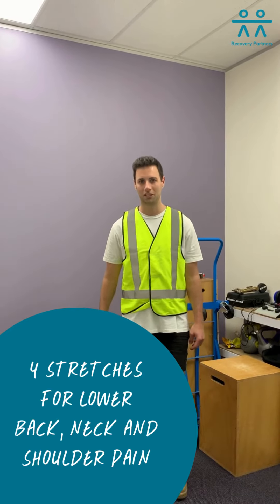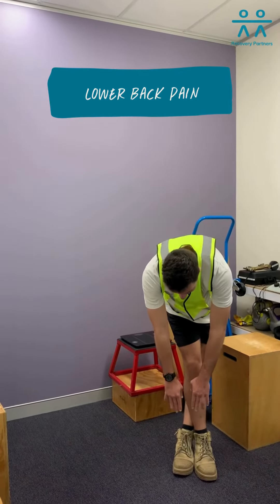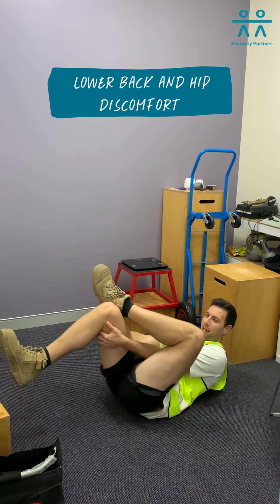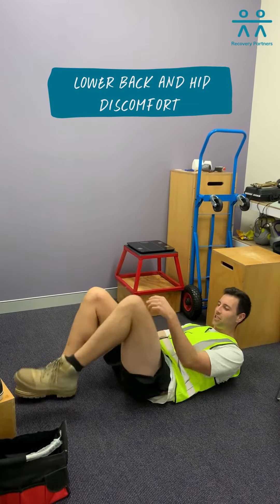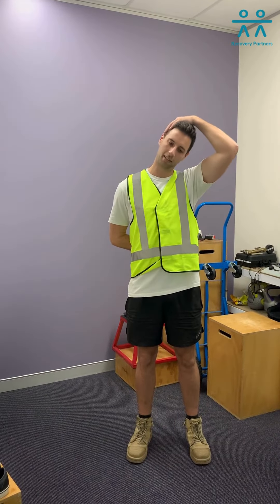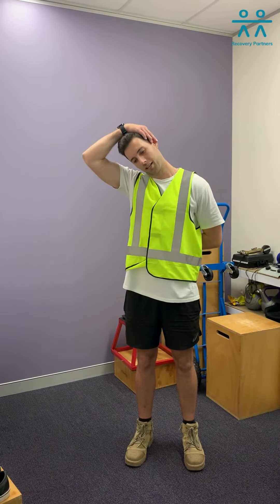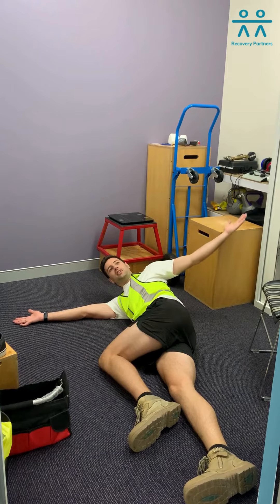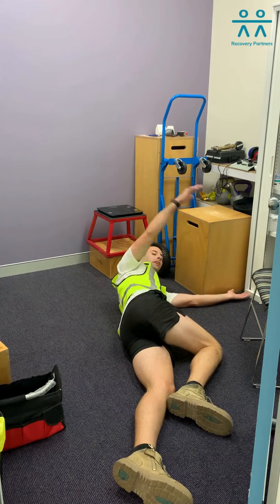4 Stretches for Lower Back, Neck and Shoulder Pain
Prioritise your well-being and conquer the workweek like a pro! Whether you're back in the office or working remotely, ease back into work with these 4 essential stretches. Your body will thank you later!